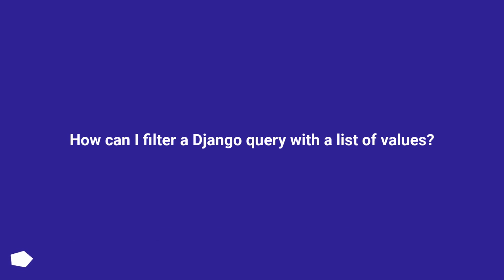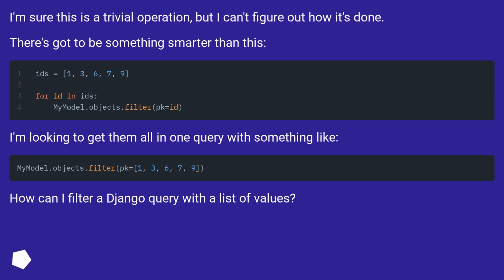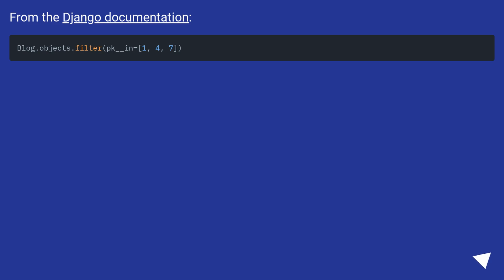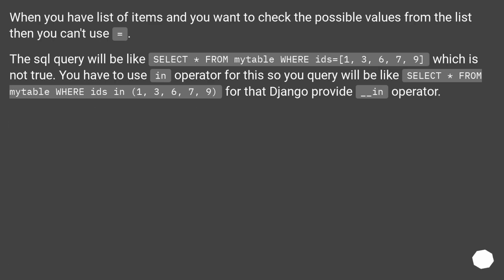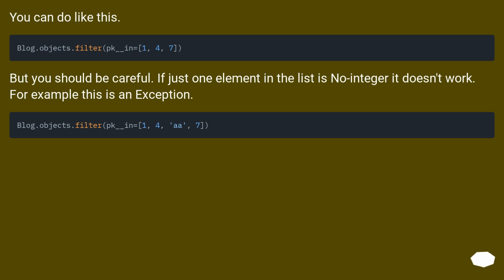How can I filter a Django query with a list of values?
Chapters
00:00 Question
00:36 Accepted answer (Score 789)
00:50 Answer 2 (Score 63)
01:22 Answer 3 (Score 15)
01:42 Answer 4 (Score 1)
02:08 Thank you